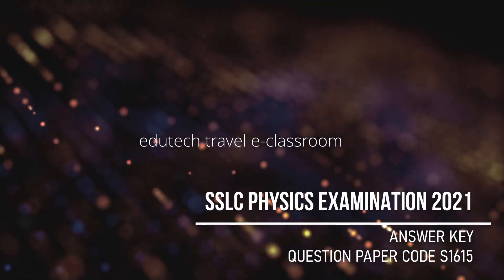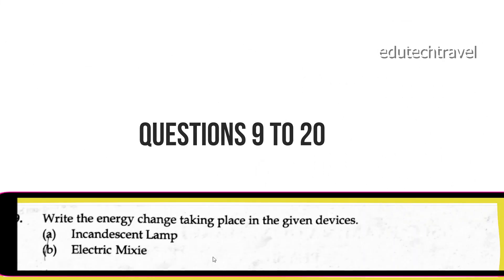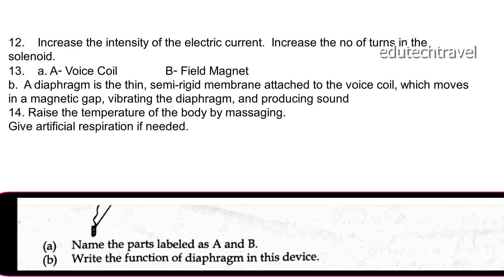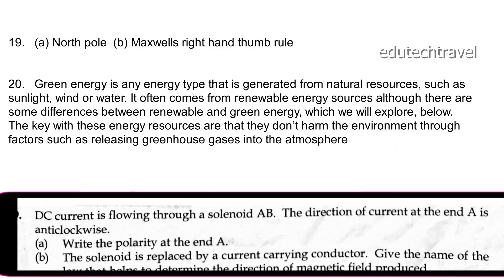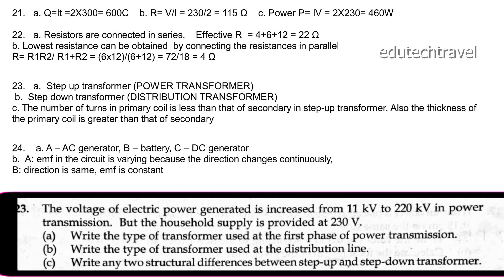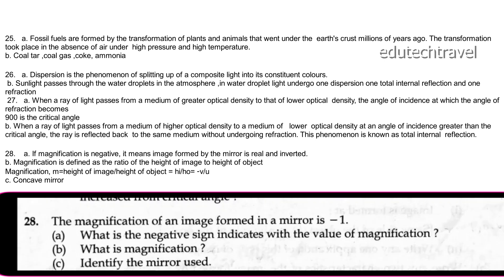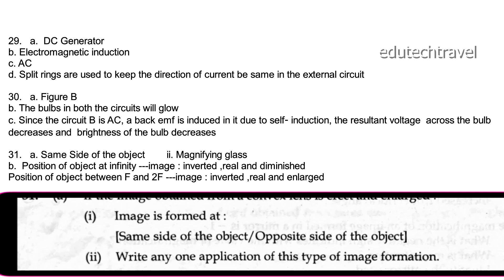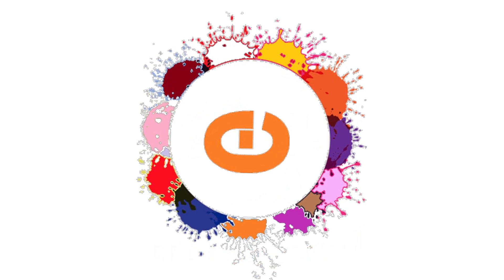SSLC EXAMINATION ANSWER KEY PHYSICS WITH EXPLANATION